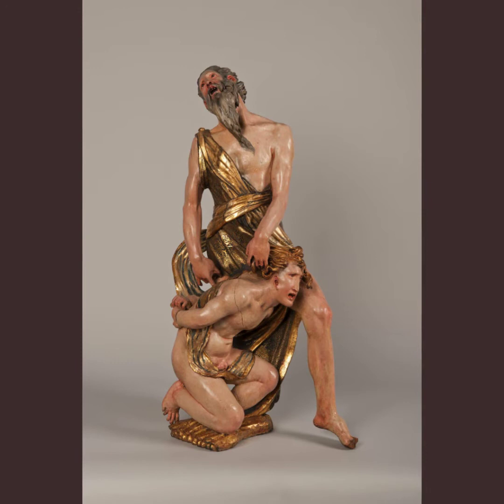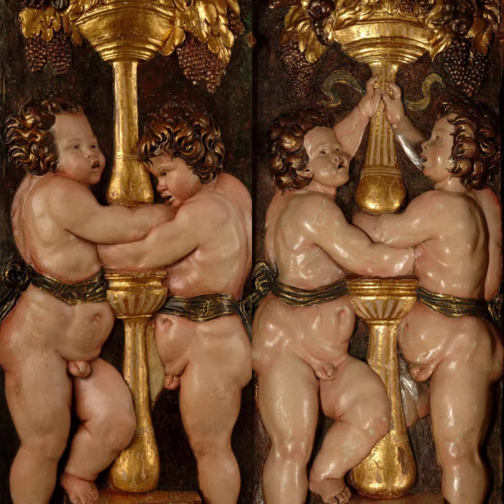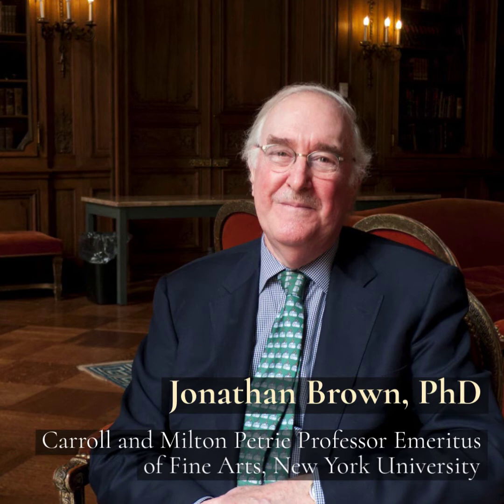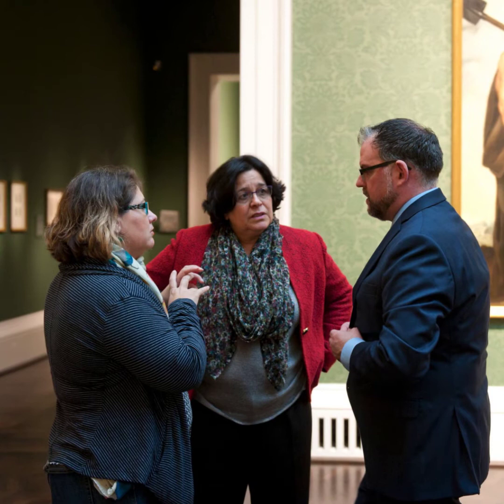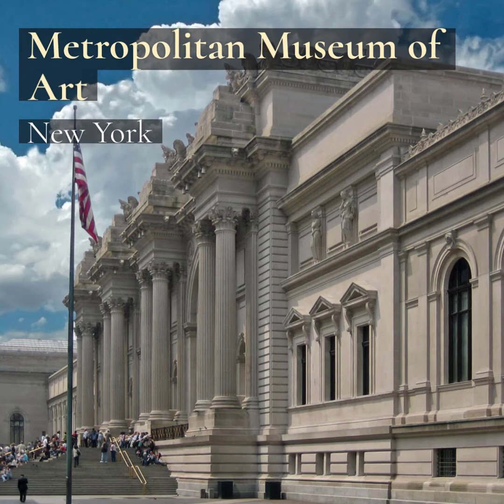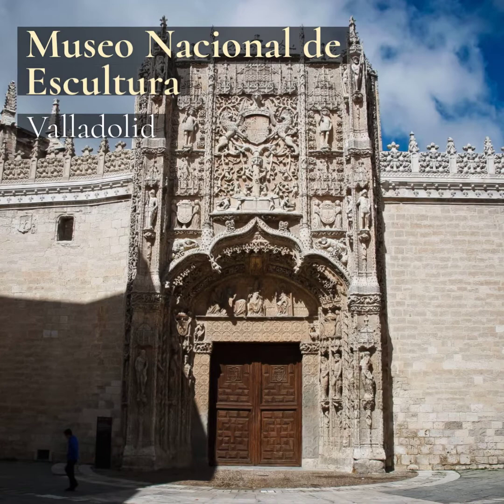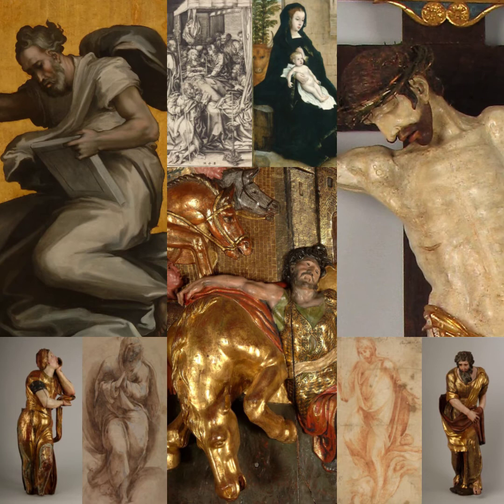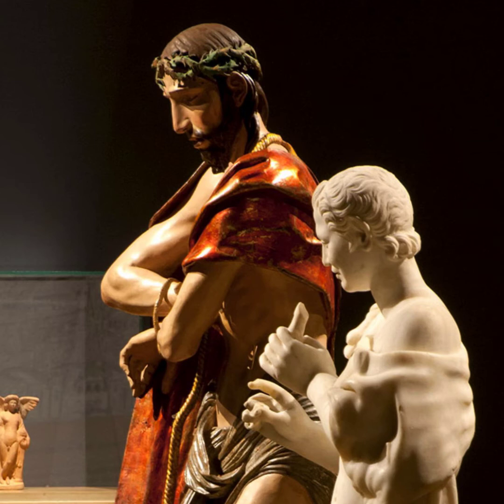The Making of an International Exhibition - Part I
In this first video of a 3-part series, we look at the making of the exhibition "Alonso Berruguete: First Sculptor of Renaissance Spain," demonstrating how it went from being one person's idea to a collaborative effort involving multiple curators and institutions.